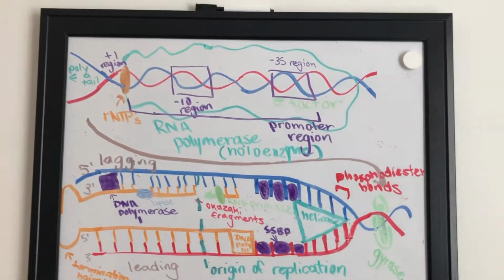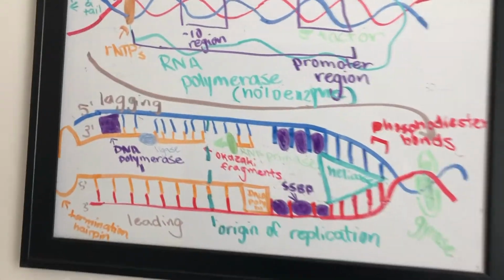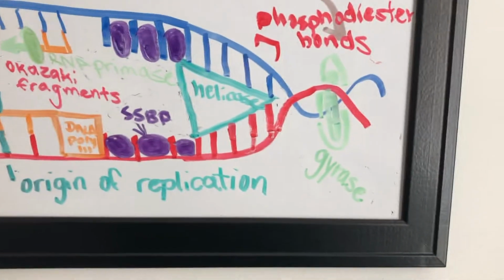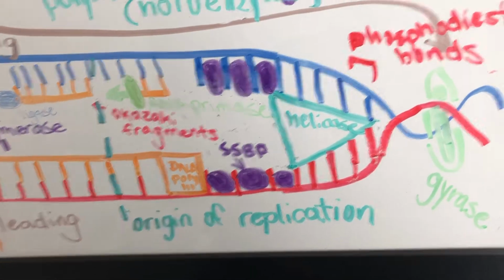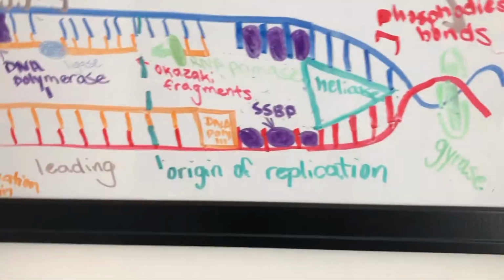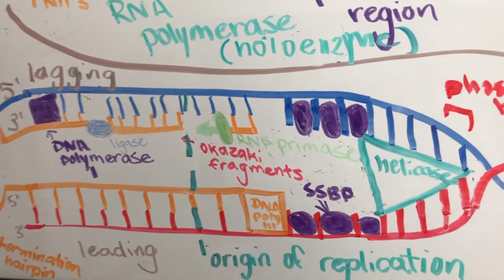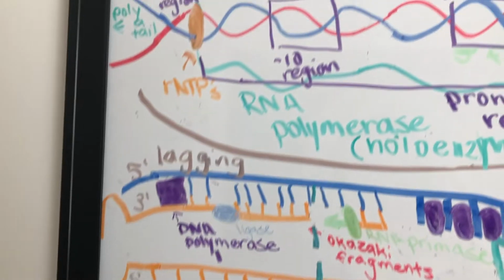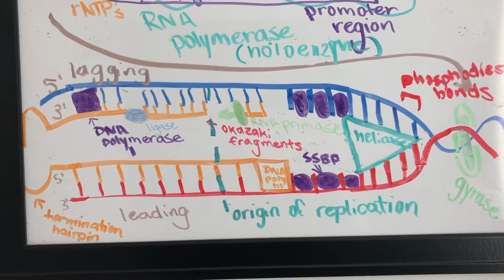Replication of DNA in Prokaryotes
Sources:
Module #4 lectures